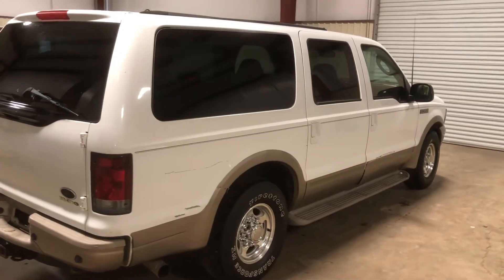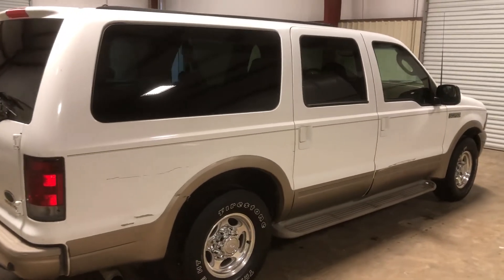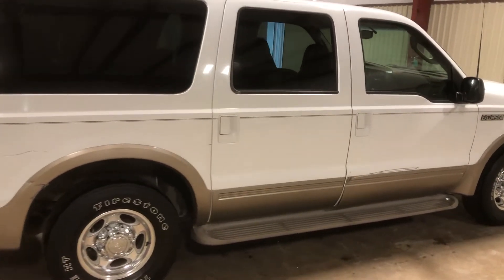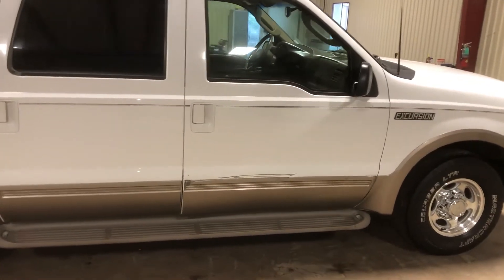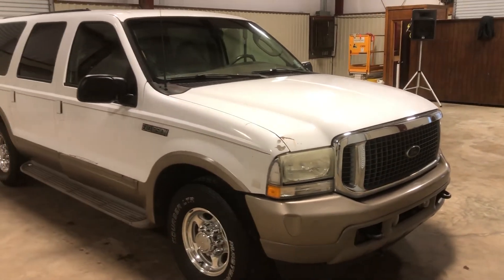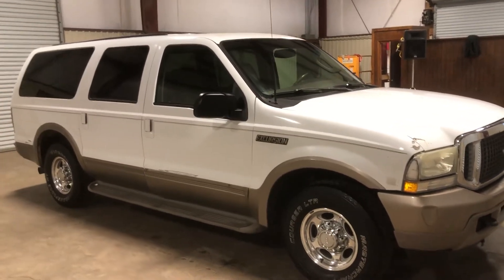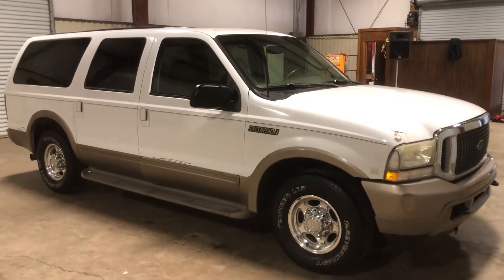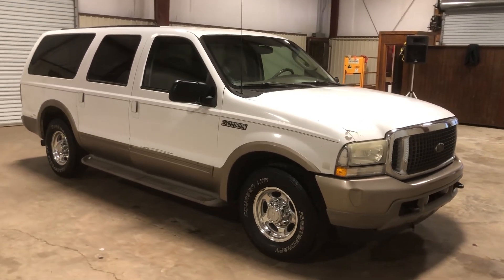2003 FORD EXCURSION For Sale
Title: 2003 FORD EXCURSION For Sale

Category: SUV